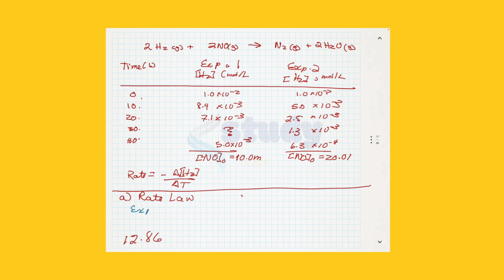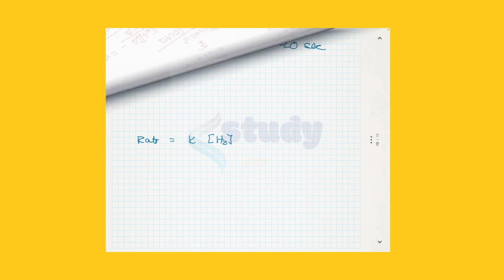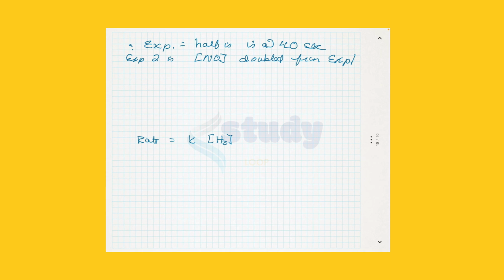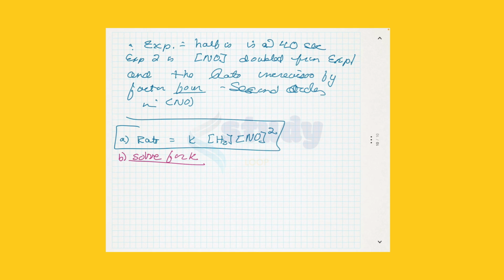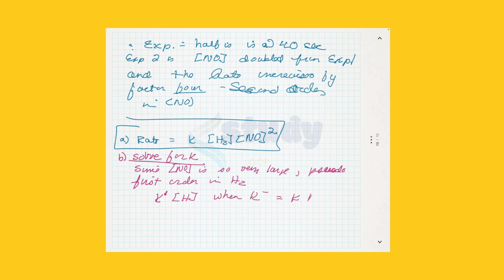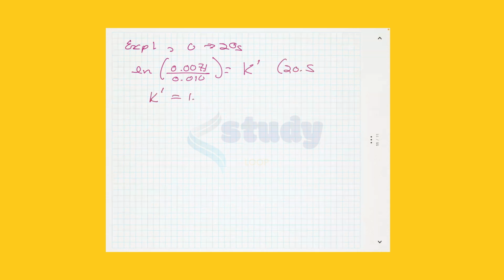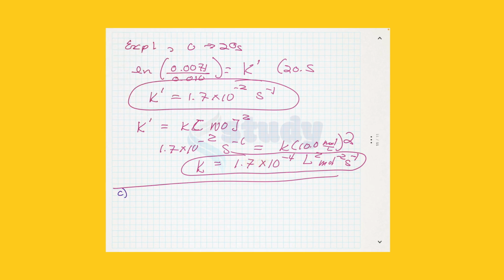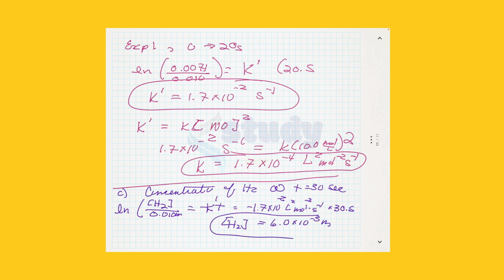The following experimental data were obtained in a study of the reaction Predict the concentra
The following experimental data were obtained in a study of the reaction   Predict the concentration of HI that would give a rate of   at 650